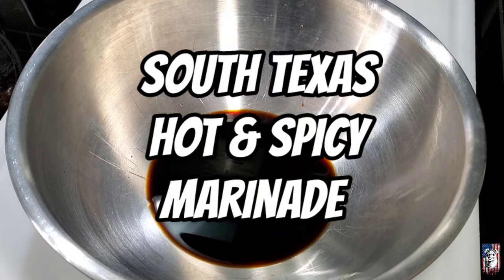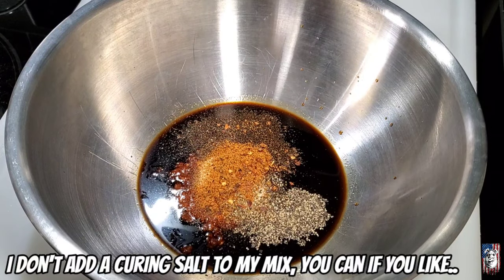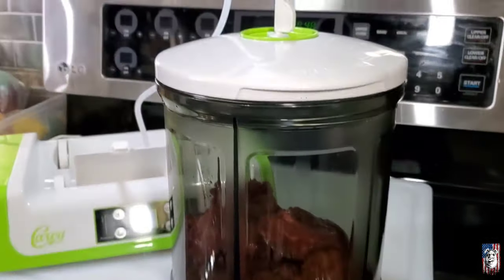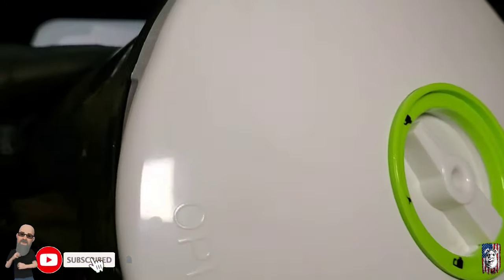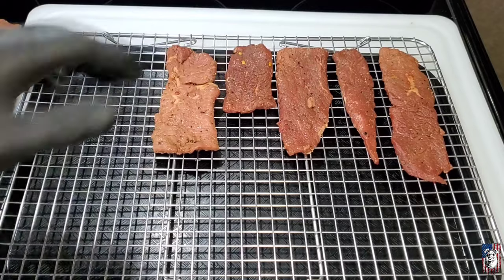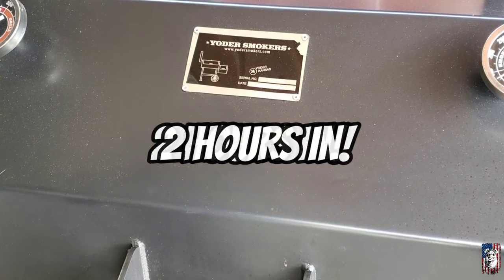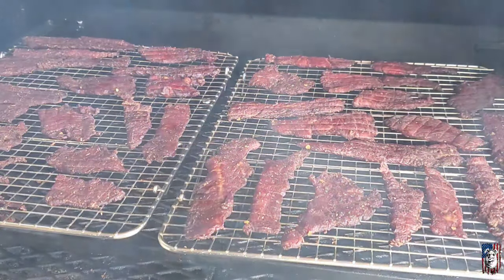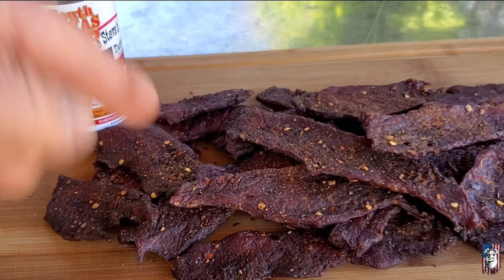Easy Beef Jerky | Beef Jerky Marinade | Beef Jerky for Beginners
Do ya like Beef Jerky? Well who doesn't! I'm gonna show ya how to make Beef Jerky at home, it's so simple...I'll show ya how to make My South Texas Hot & Spicy Beef Jerky Marinade that's gonna make your taste buds sing! this Jerky recipe can be done on any smoker, dehydrator, heck even in your oven at home!!  Forget buying it from the store, I'll Show you step by step how to make your own! Super Simple, Super Tasty! Make a double batch it goes fast!!

🔥Thinking about getting an El Charro Rotisserie or Looking to get a LIL Charro Grill?
You can get one here 👇 Use My code BTGBBQ

Video edits and support =Stephen
Cooking with Stephen n Jacklyn! They're always cooking up something good, Click the link below and head on over and check them out👍👇

                             South Texas
           🔥 Hot & Spicy Jerky Marinade 🔥
• 1/3c Liquid Aminos or (low sodium soy)
• 2 TBS Worcestershire Sauce
• 1 TBS Brown Sugar
• 1 TBS Chili Garlic Sauce
• 1/2 tsp Garlic Powder
• 1/2 tsp Onion Powder
• 1 tsp Black Pepper
• 1 tsp Uncle Steve's South Texas Red

Mix all Ingredients in a bowl
Add Beef strips, mix to coat evenly, cover, toss in the fridge for minimal 4hrs.- overnight is best.

• Adjust Ingredients to Your Taste, Make it Your Own!😁